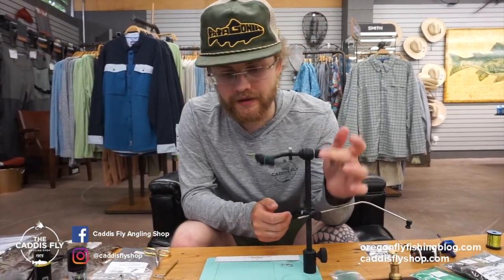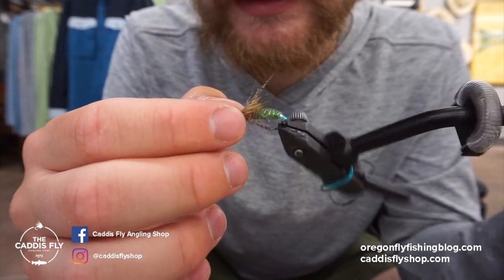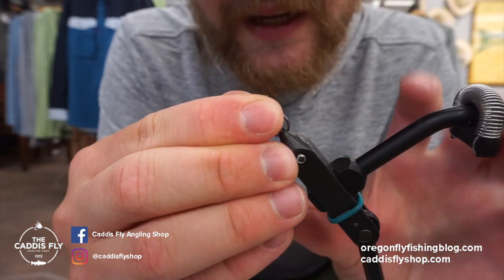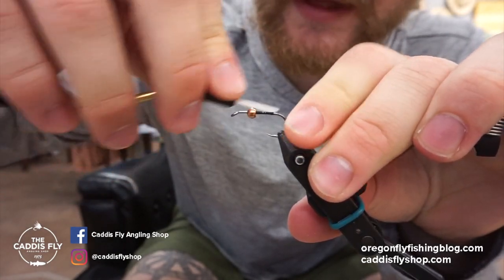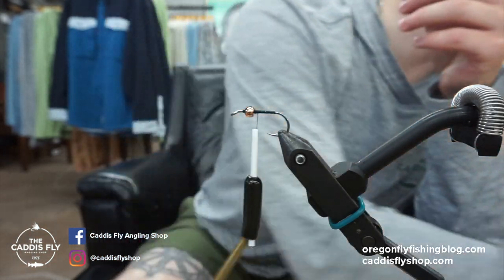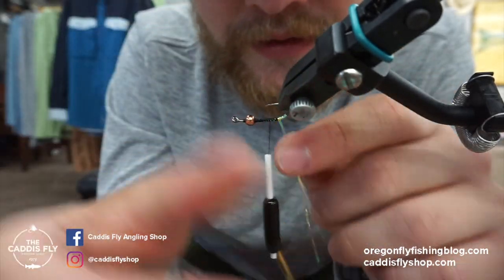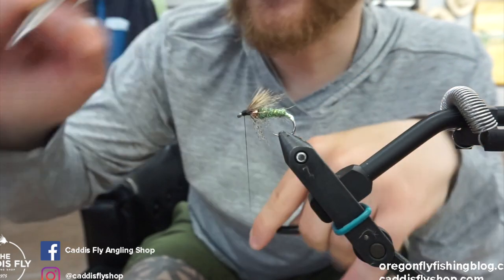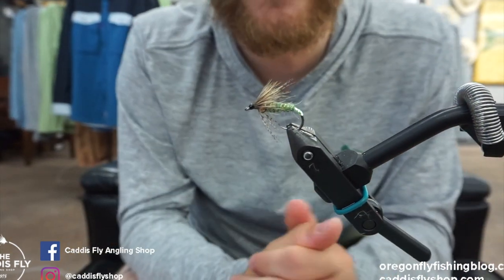Hidden Bead McKenzie Green Caddis Wet Fly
Simon demonstrates how to tie a Green McKenzie Wet Fly pattern aimed at imitating the unique caddis that hatches in much of the McKenzie and Middle Fork of the Willamette Rivers from late April until late June. This pattern can be scaled down and used in smaller sizes for caddis patterns of all types. Try it in brown, cinnamon and orange as well.

Hidden Bead Mckenzie Green Caddis Soft Hackle

Abdomen- Hareline Hare’s Ear Plus: Dark Hare’s Ear, Hareline Ice Dub: UV Peacock Eye, Hareline Dubbin: Mckenzie Caddis Green, Medium Uni Soft Wire: Neon Olive